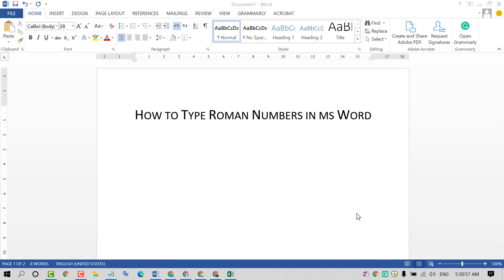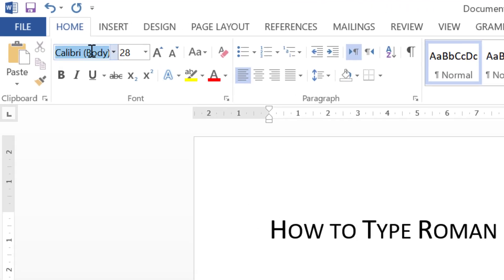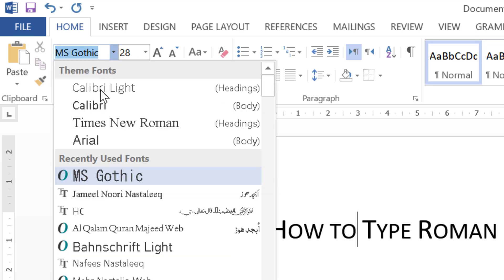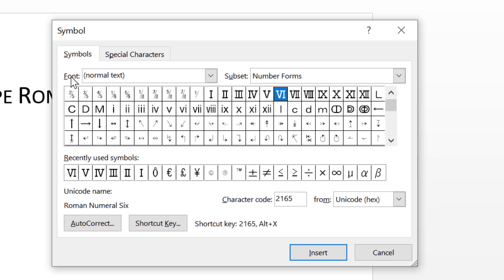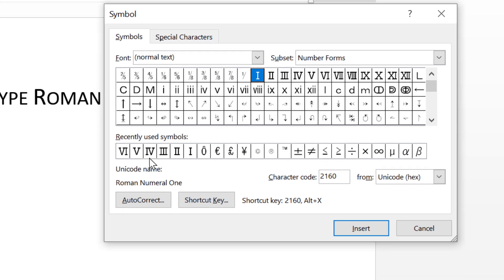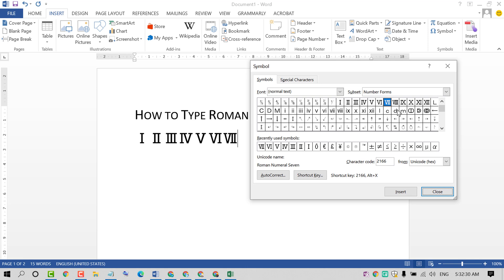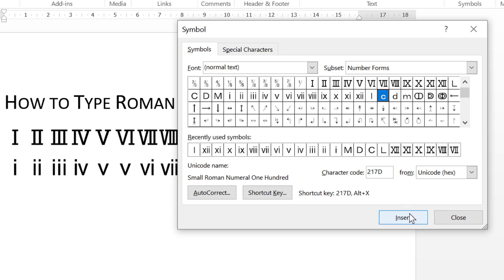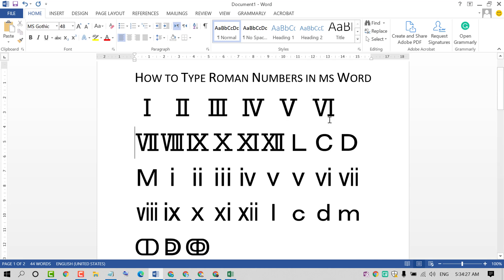How to Type Roman Numbers in MS Word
Learn how to type Roman numbers in MS Word with this easy tutorial. From keyboard shortcuts to inserting the right symbols, we've got you covered!